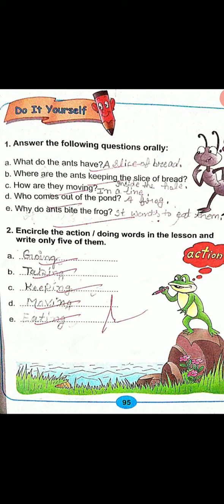English Reader Book | Ch-23 The Ants exercise part | BLJ DAV PRI RANJANA WALIA